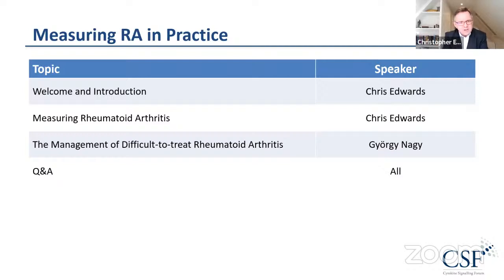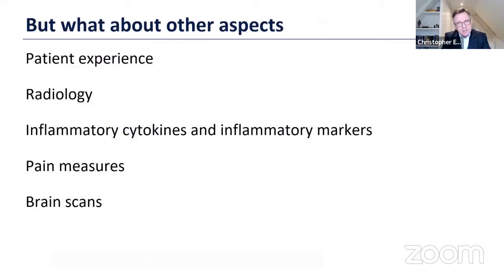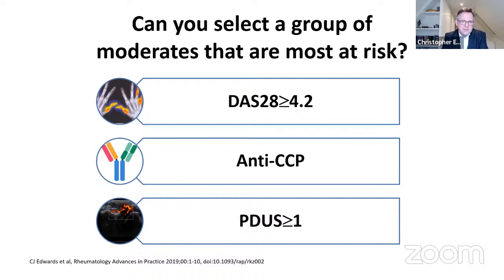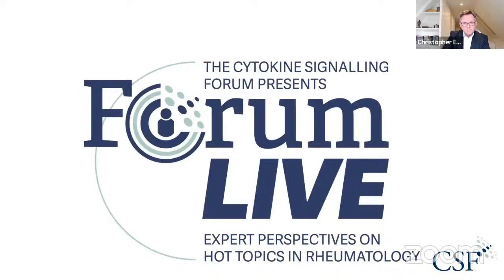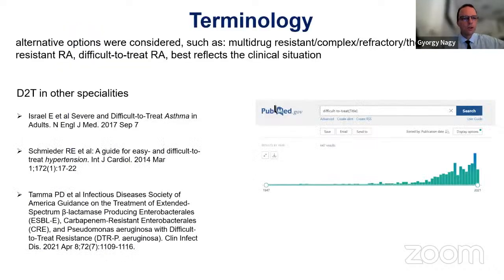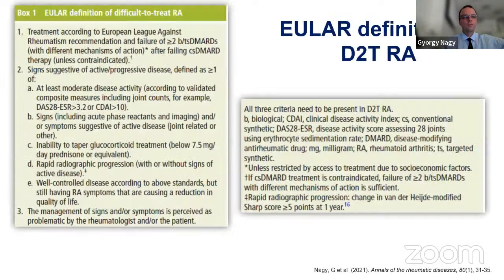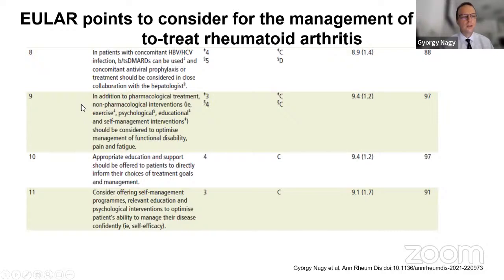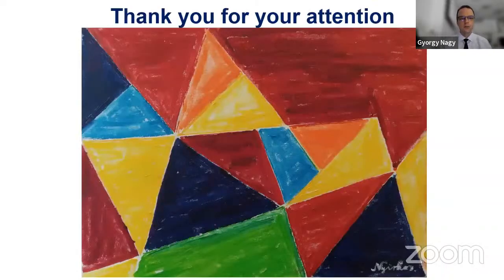Forum LIVE: Measuring RA in Practice